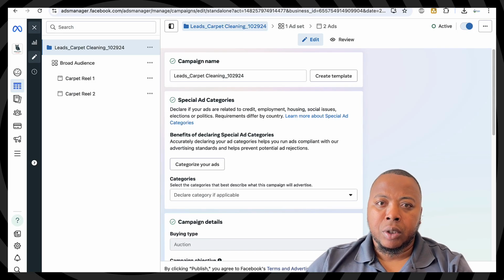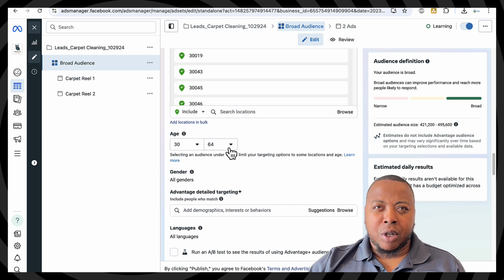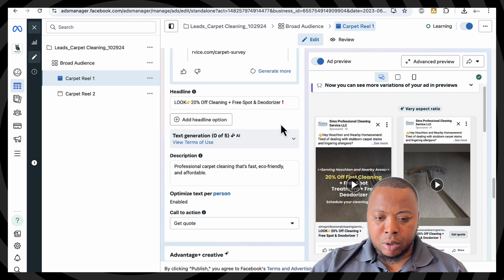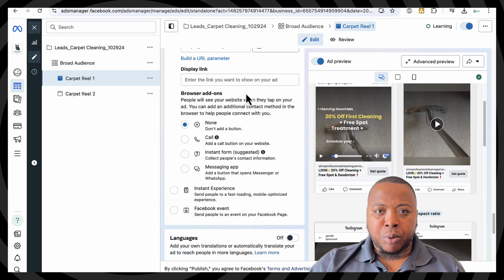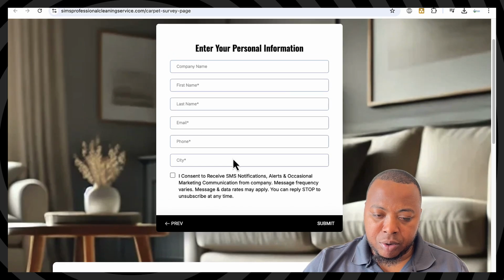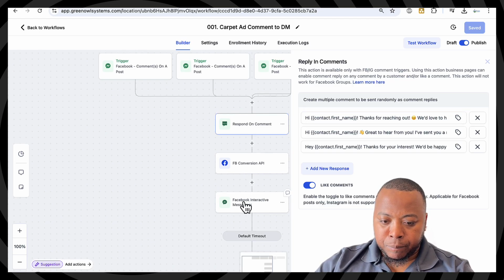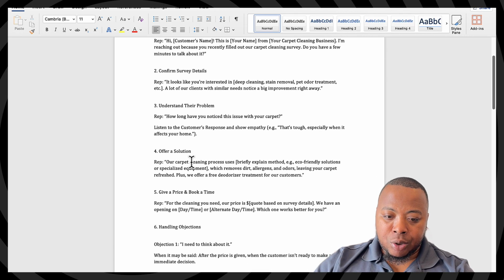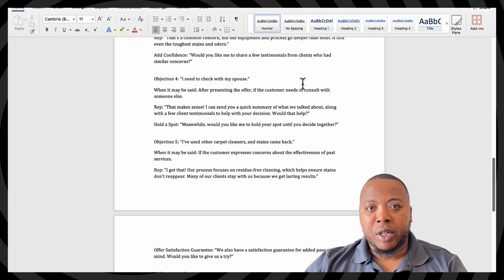2025 Facebook Ad Strategies for Carpet Cleaners | How to Set Up for Success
Are you ready to revolutionize your Facebook advertising strategy in 2025? If you're a carpet cleaner looking to stand out in the competitive market, this video is your ultimate guide to success. We'll walk you through the latest and most effective Facebook ad strategies tailored specifically for carpet cleaning businesses. Whether you're just getting started with Facebook ads or you're a seasoned marketer seeking fresh ideas, this video has something for you.

Discover how to set up high-converting ad campaigns that bring in real results. Learn how to target your ideal audience with laser precision, craft compelling ad copy that captures attention, and use the right visuals to stop the scroll. We’ll also dive into budget optimization techniques to ensure you're getting the most out of every dollar spent. From understanding Facebook's latest algorithm changes to tips on retargeting and customer engagement, we cover it all.

By the end of this video, you'll have a clear roadmap to creating ads that not only drive traffic but also convert viewers into loyal customers. We’ll also share insider tips on monitoring and tweaking your campaigns to keep them performing at their best. If you're ready to grow your carpet cleaning business and dominate your local market, this is the video you can’t afford to miss.